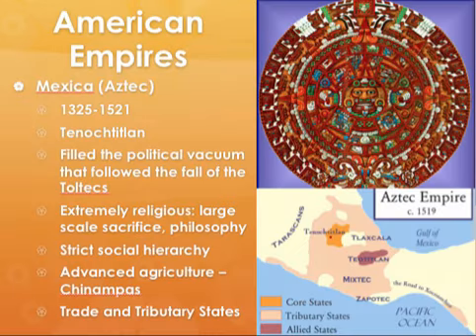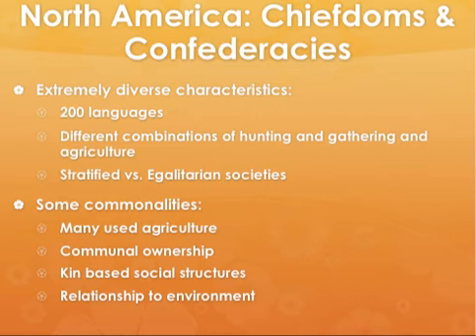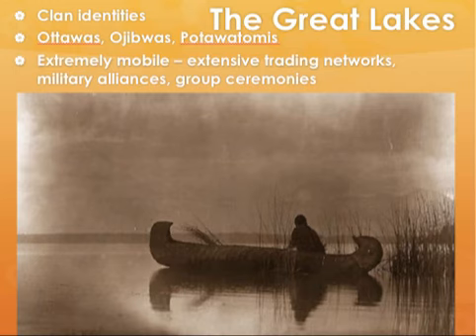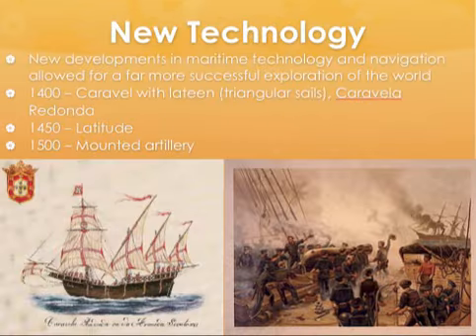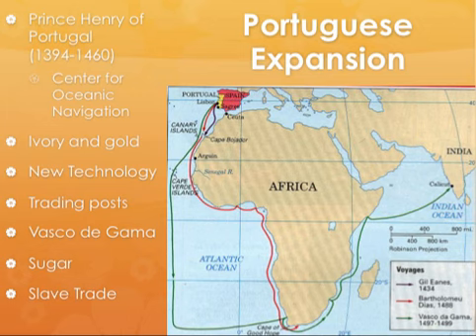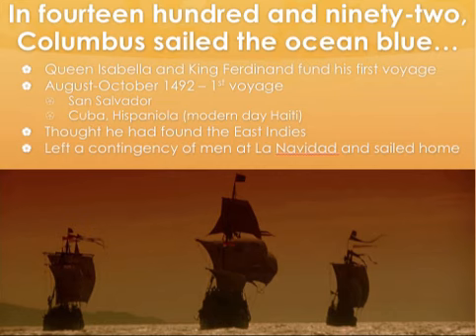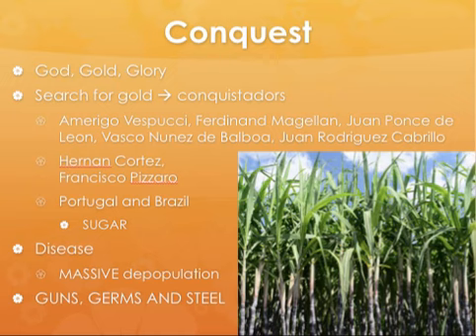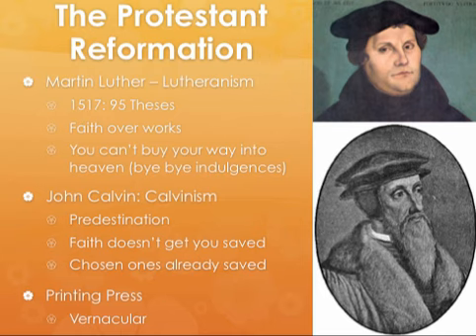Ch 1 - Colliding Worlds